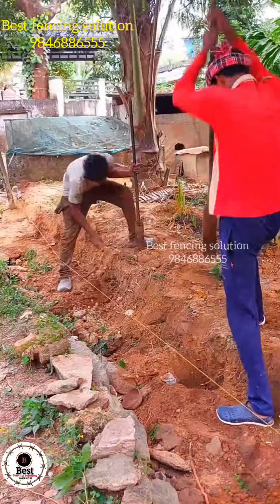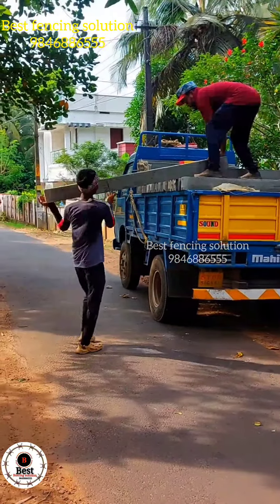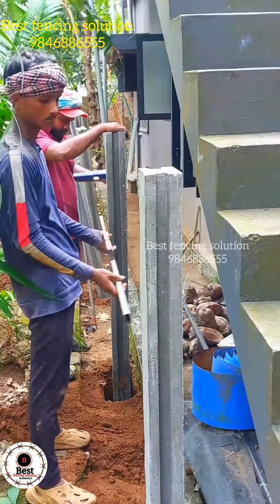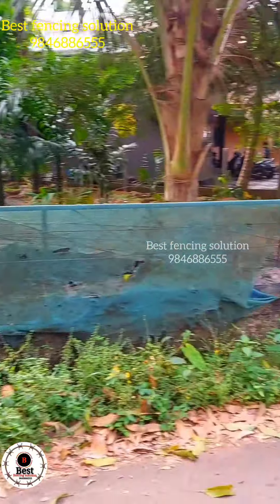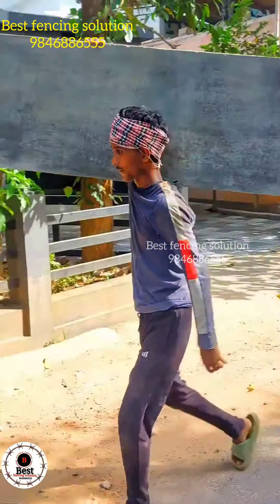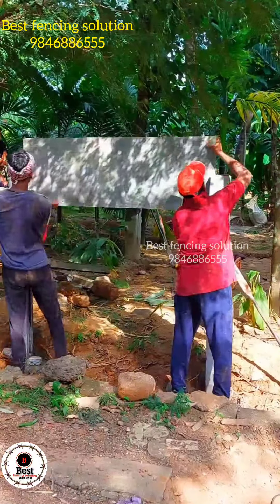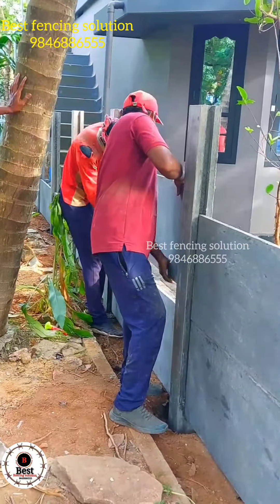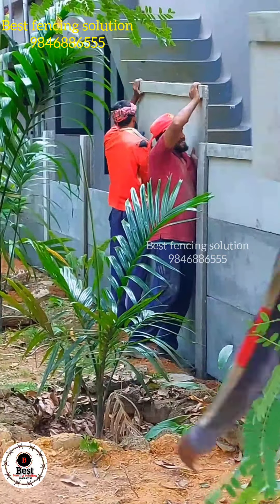low cost compound wall കുറഞ്ഞ ചിലവിൽ മതിൽ നിർമ്മിക്കാം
video ചിലവ് ചുരുക്കി മതിൽ നിർമ്മിക്കാം നിങ്ങളുടെ വീടിനും സ്ഥലത്തിനും കുറഞ്ഞ ചിലവിൽ മതിൽ നിർമ്മിക്കാം ഒരു ദിവസം കൊണ്ട് 50 സെന്റ് സ്ഥലത്തിന് ചുറ്റിലും മതിൽ നിർമ്മിക്കാം ഫൗണ്ടേഷൻ ചെയ്യേണ്ട ആവശ്യമില്ല ഫൗണ്ടേഷൻ ചെയ്യുന്നതിന്റെ പകുതി ചിലവ് ഇതിന് വരത്തുള്ളൂ ഫൗണ്ടേഷന് സാധാരണ രണ്ടടി സ്ഥലം നഷ്ടപ്പെടുമ്പോൾ ഇതിനെ വെറും നാല് ഇഞ്ച് സ്ഥലം മാത്രമേ നഷ്ടമാവുകയുള്ളൂ